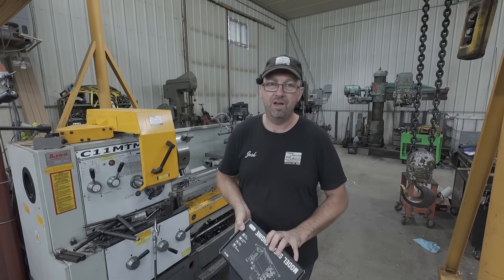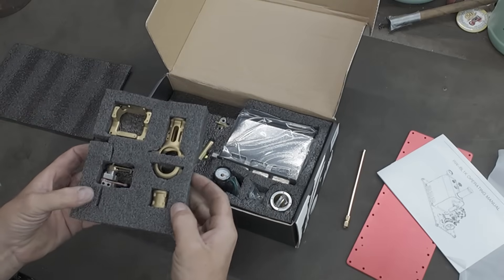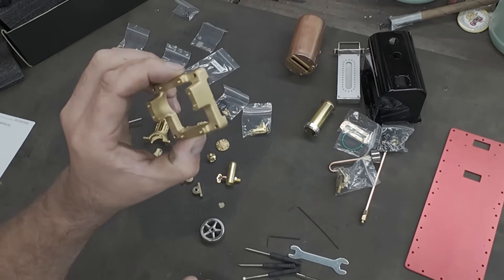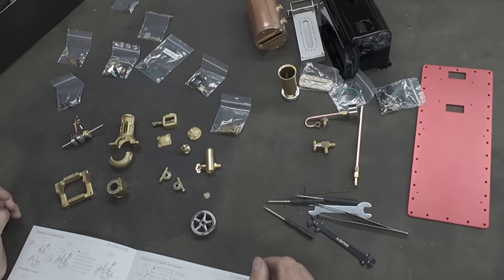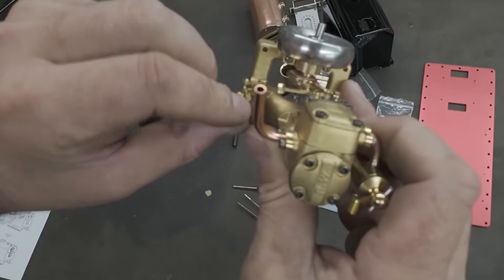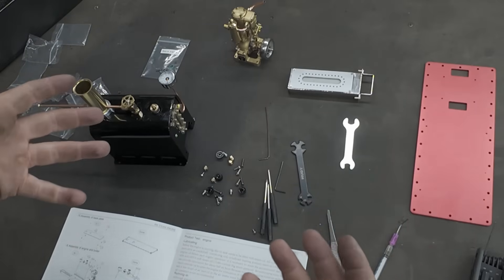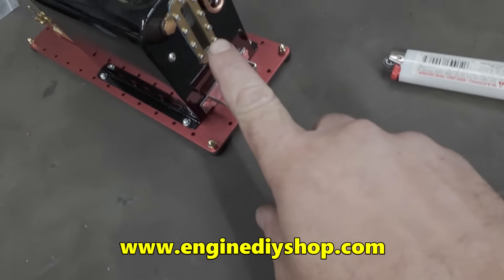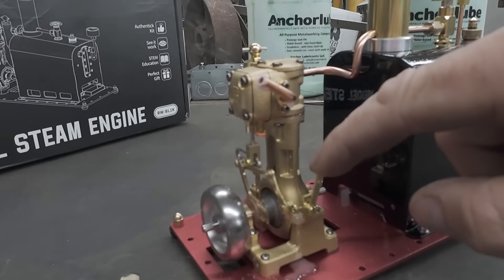Building a Model Steam Engine (and Making it Work)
This kit was a lot of fun to build, and is very well detailed.  If you are interested in purchasing this kit, it is available here:

Check out their other models.  They have an awesome collection of really neat ones to choose from.  This is just going to be the first of many I plan to build.

✅ About Topper Machine LLC.

Welcome to Topper Machine LLC! I’m Josh Topper, owner of Topper Machine LLC, a Spooner, WI manual machining, welding, and fabricating shop. I Specialize in repairs and custom one-off jobs, and I work on larger parts requiring precision and careful setup. This channel combines professional craftsmanship with personal projects, like restoring my steam traction engine and dragline crane and running my homemade sawmill.

With years of industry experience—from high school machining to leading OEM production—I bring expertise to every project. You're in the right place if you love skilled craftsmanship.